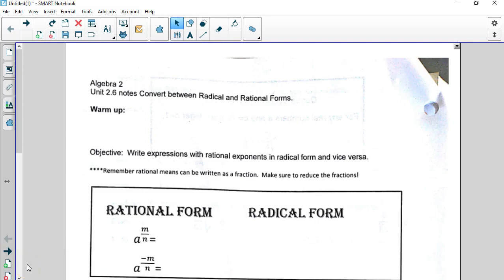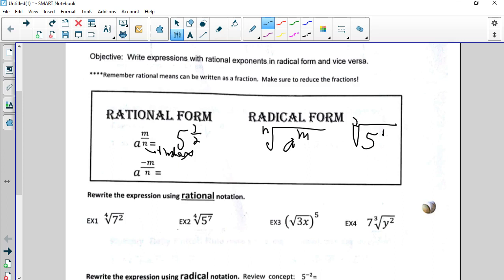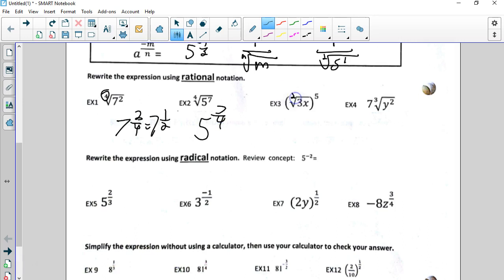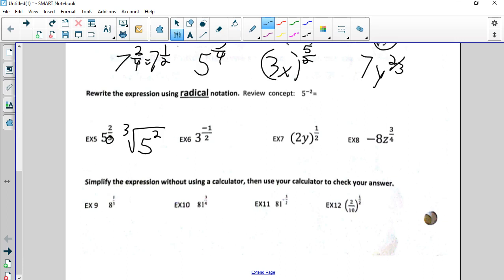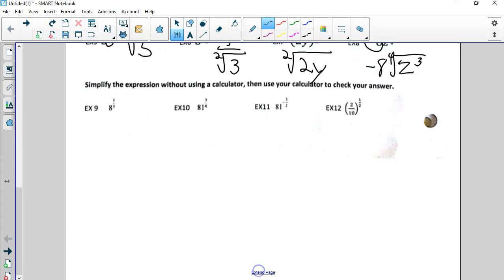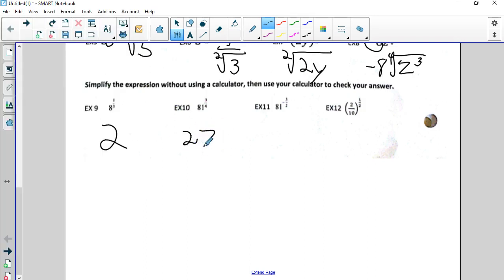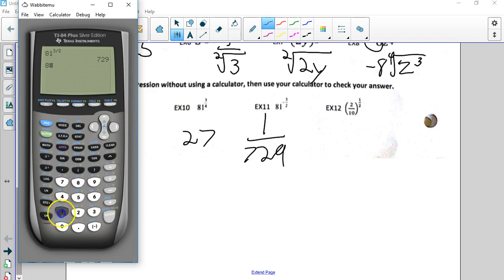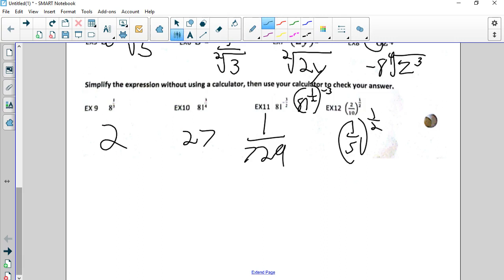Algebra 2A 2 6 notes convert between radical and rational forms